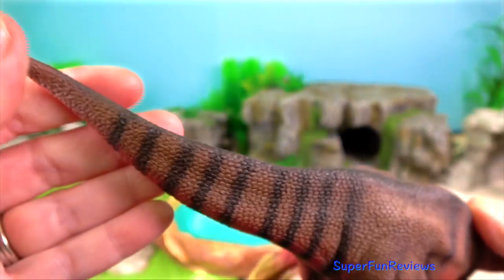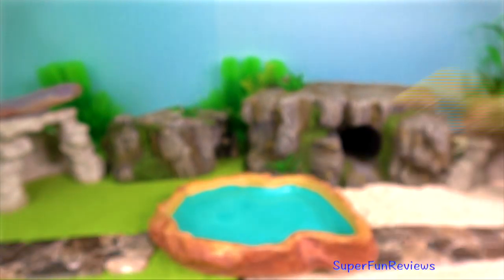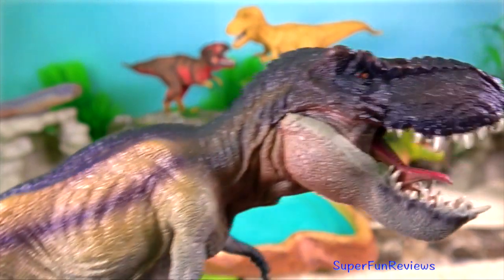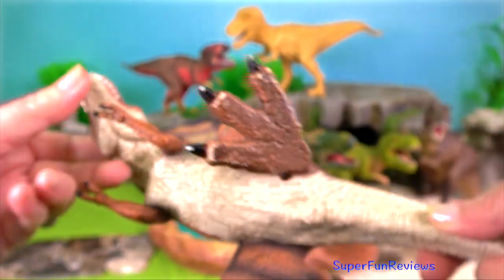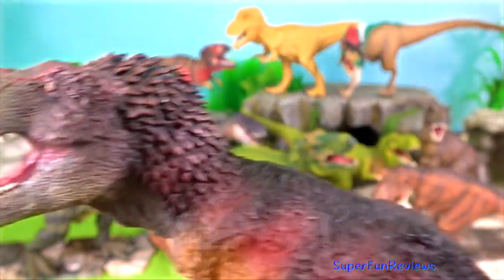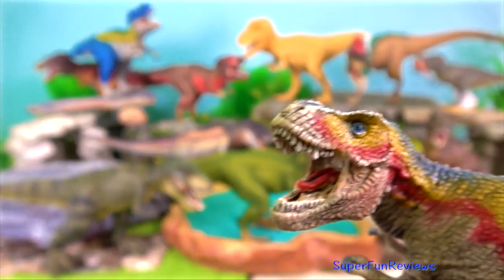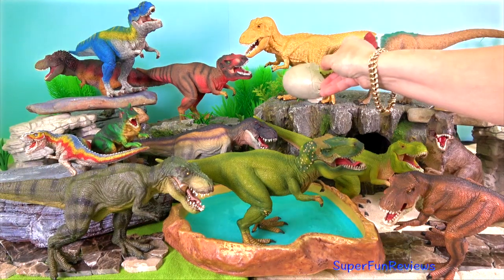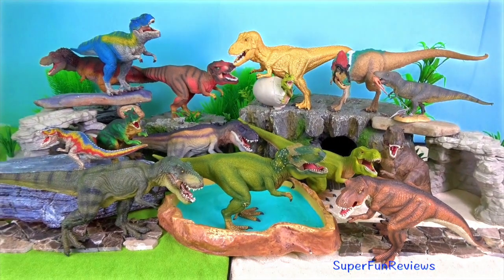Dinosaurs Tyrannosaurus rex Dinosaur Collection Educational What’s In The Box - T rex 13+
Dinosaurs Tyrannosaurus rex Dinosaur Collection Educational What’s In The Box - T rex 13+. Lots of my favorite Tyrannosaurus rex dinosaurs with interesting facts. Learn about dinosaurs in this educational video. This video contains more advanced concepts and technical terminology and is suitable for viewers aged 13+ Enjoy!

Dinosaurs in other languages: ديناصور, 恐龙, dinosaure, Dinosaurier, dinosaurus, dinosauro, 恐竜, 공룡, dinozaur, dinossauro, динозавр, dinosaurio, ไดโนเสาร์, dinozor, khủng long,